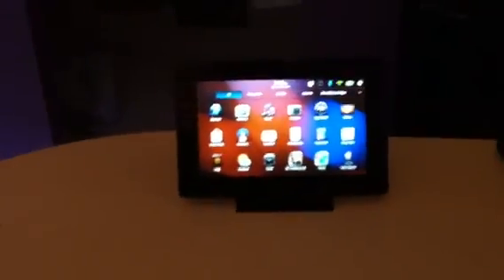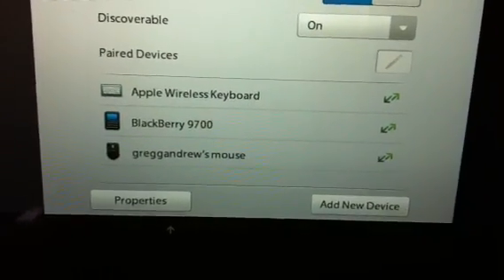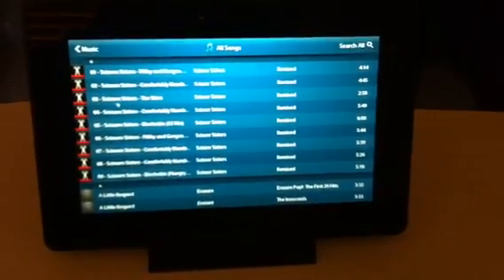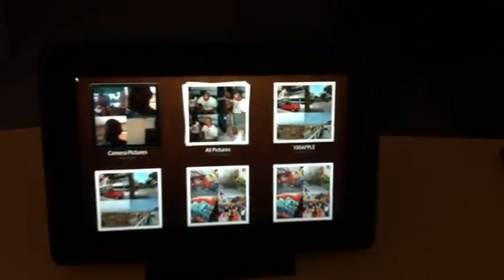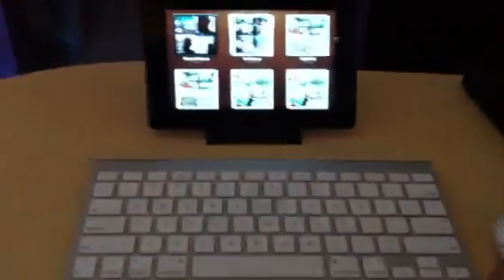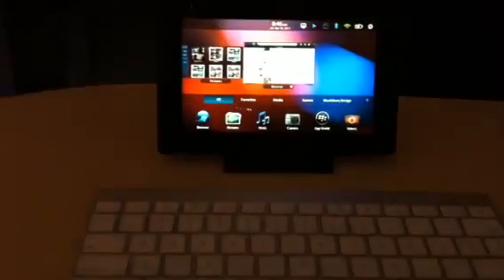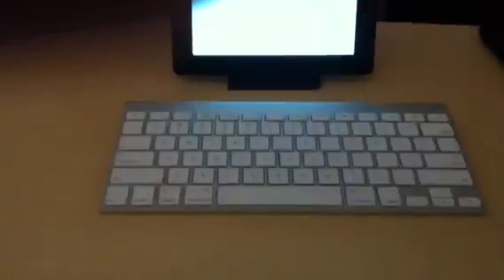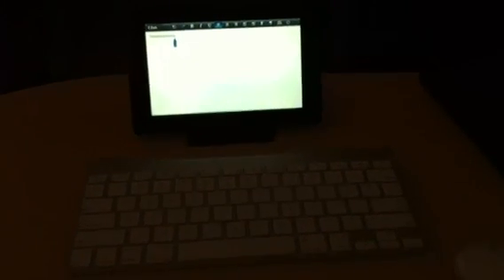Connecting Bluetooth Keyboard and Mouse to BlackBerry PlayB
Desktop Replacement?